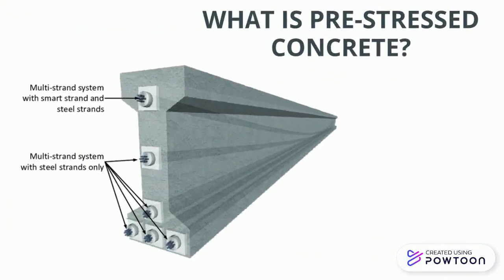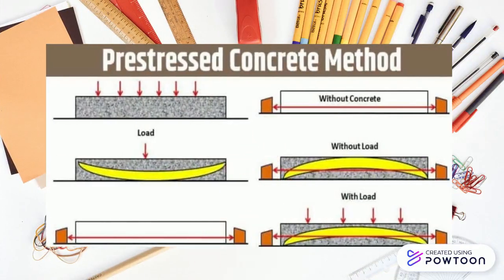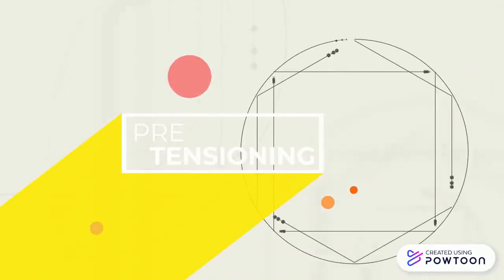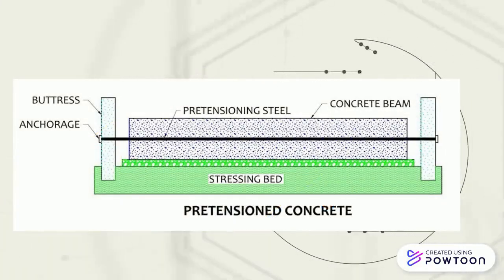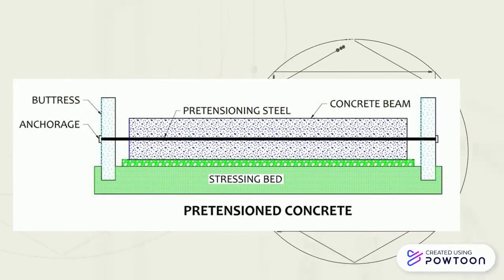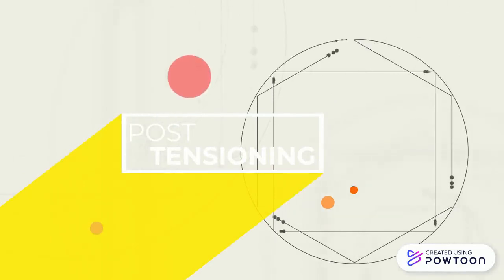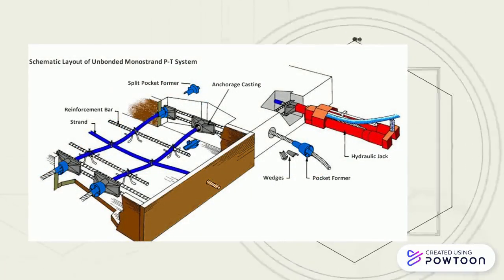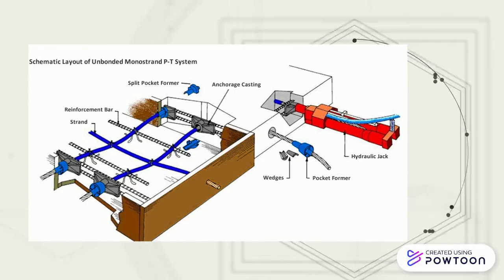PRESTRESSED CONCRETE.pptx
pptx2powtoon-- Created using Powtoon -- Free sign up -- Create animated videos and animated presentations for free.  PowToon is a free tool that allows you to develop cool animated clips and animated presentations for your website, office meeting, sales pitch, nonprofit fundraiser, product launch, video resume, or anything else you could use an animated explainer video. PowToon's animation templates help you create animated presentations and animated explainer videos from scratch.  Anyone can produce awesome animations quickly with PowToon, without the cost or hassle other professional animation services require.